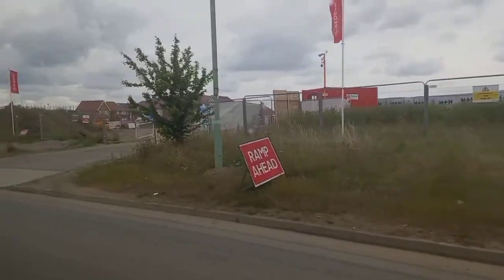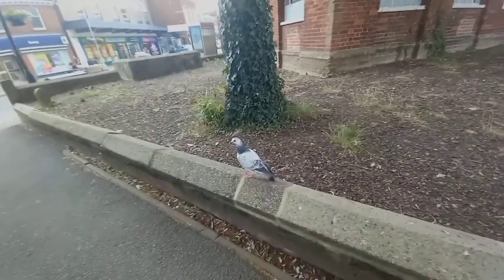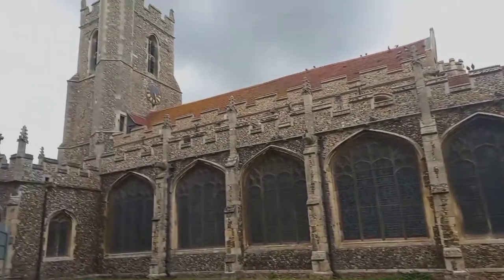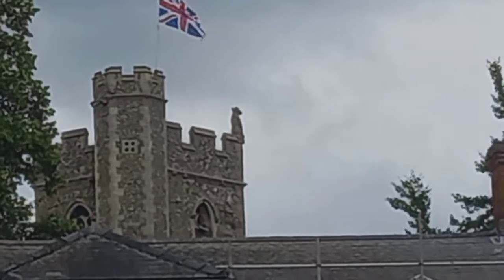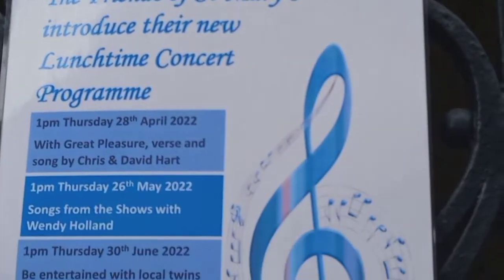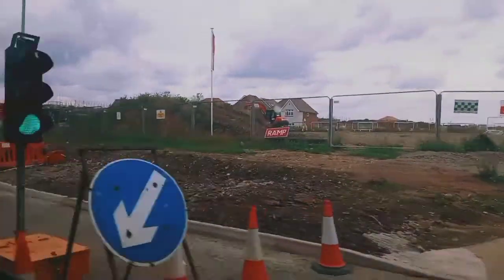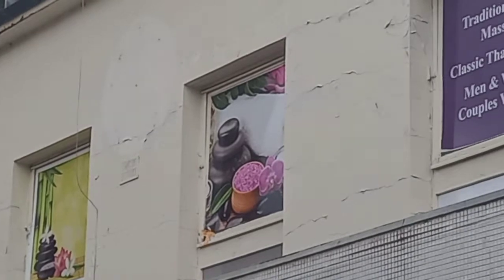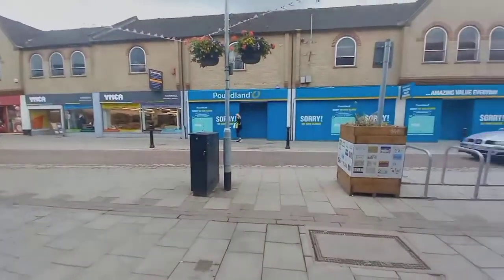A view of Haverhill in June 2022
Thursday 30th June 2022